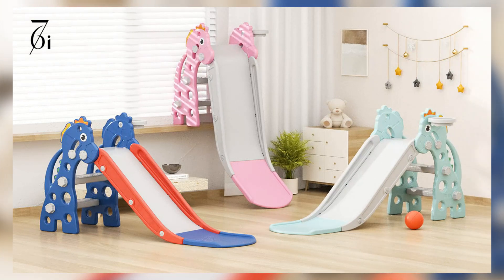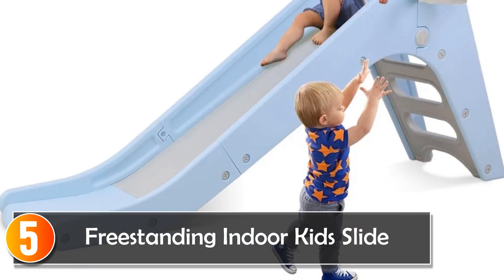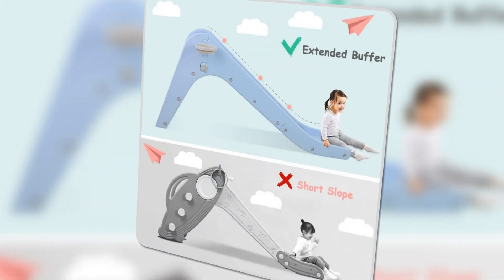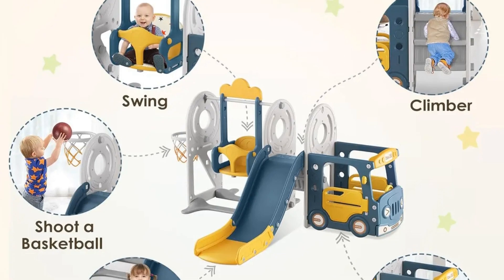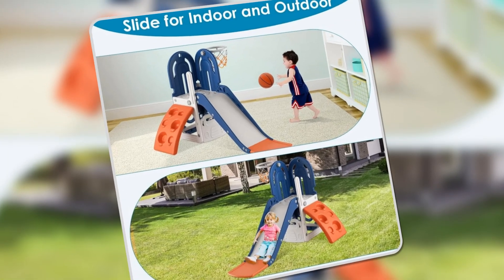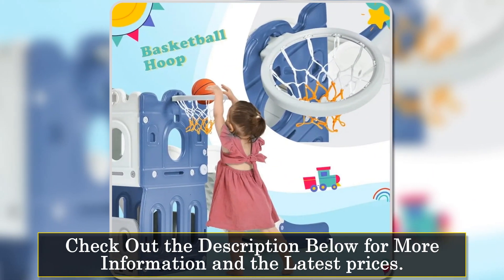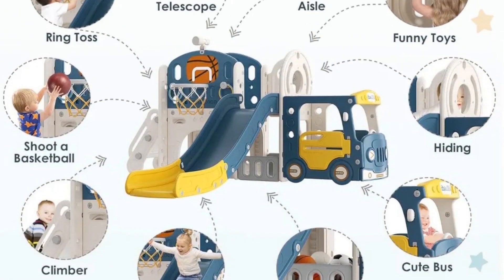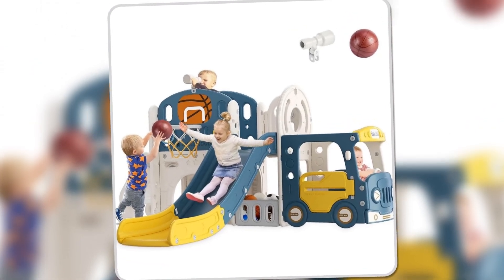Top 5 Best Indoor Slides for Kids 2025 | Safe, Fun, and Exciting Reviews!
In This Video, I Listed "Top 5 Best Indoor Slides for Kids in 2025" You Can Check the discount Price or Purchase in the Description Below!

▶️5.Freestanding Indoor Kids Slide

▶️4.XMSJ Kids Indoor Slide

▶️3.4 in 1 Toddler Slide

▶️2.6-in-1 Kids Indoor Slide

▶️1.10 in 1 Toddler Slide Indoor

In this video, we’re reviewing the Top 5 Best Indoor Slides for Kids in 2025, perfect for creating an exciting and safe play area right inside your home. Whether you’re looking for slides with added safety features, compact designs, or easy-to-assemble options, we’ve tested the best models to help you make the right choice for your kids. We’ll go over key details like material quality, stability, and overall fun factor, so your little ones can enjoy endless playtime.